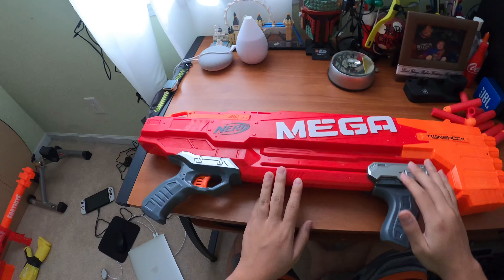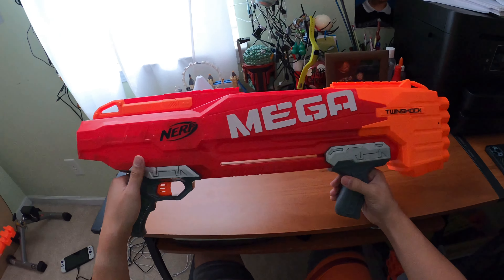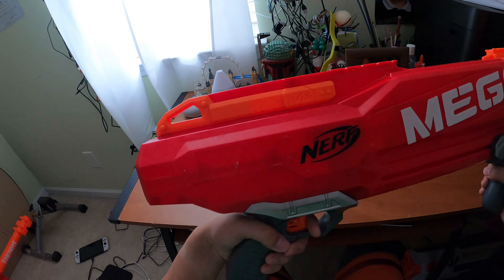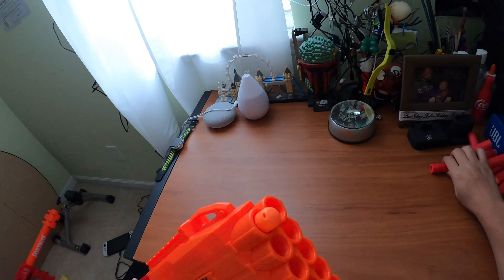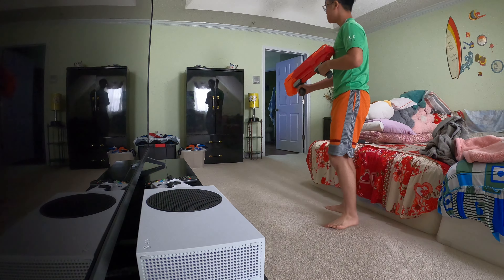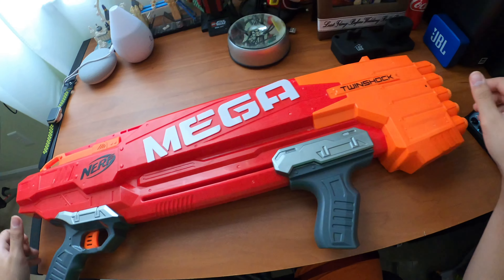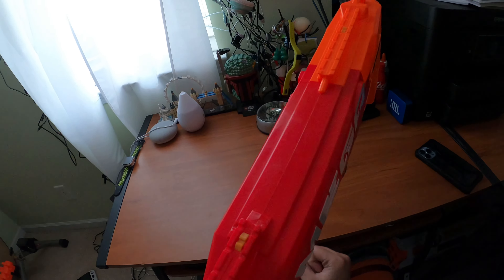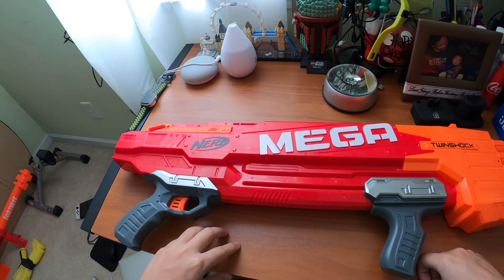[REVIEW] Nerf Mega TwinShock (Mega rough cut!)